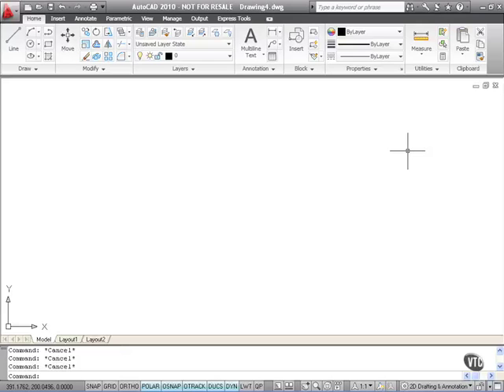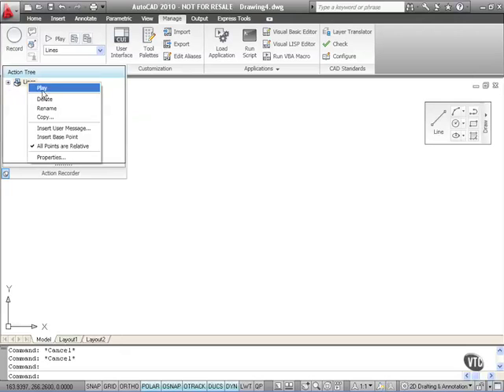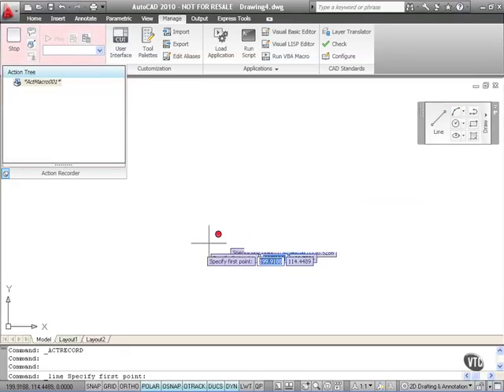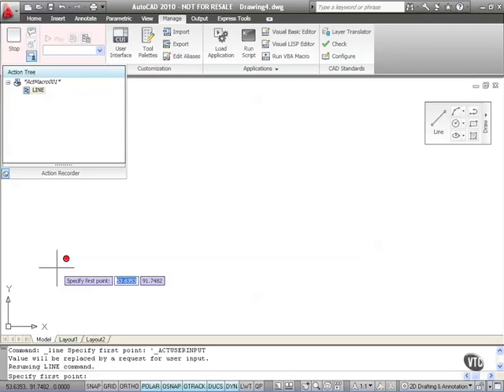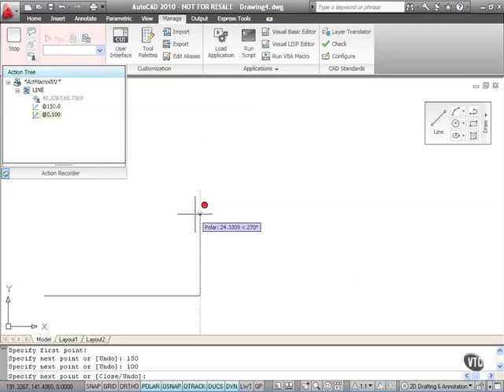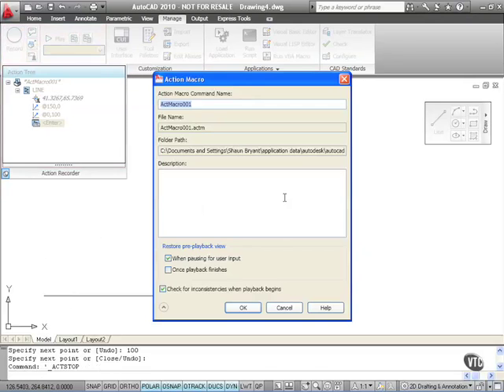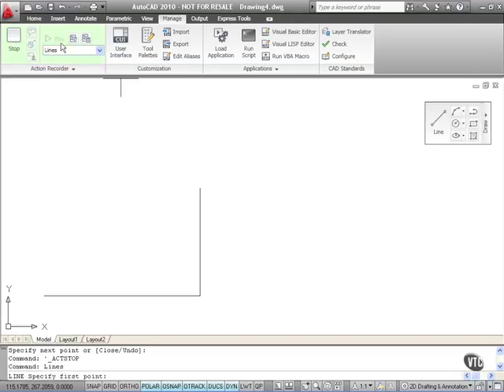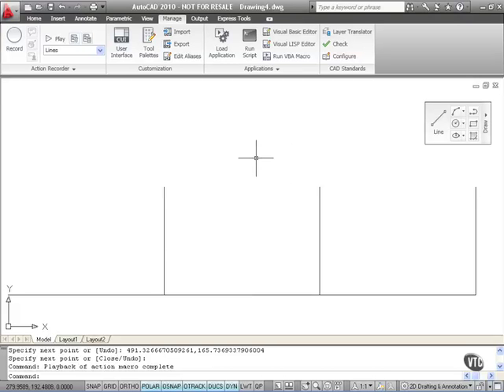Auto Cad Customization part2